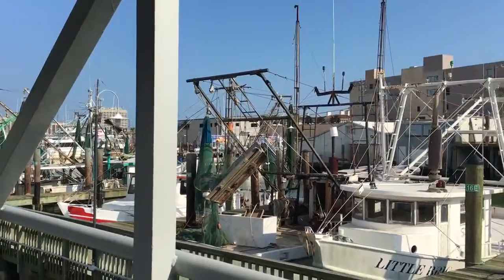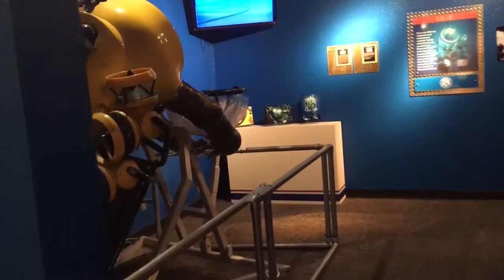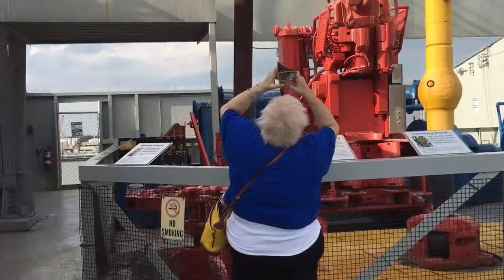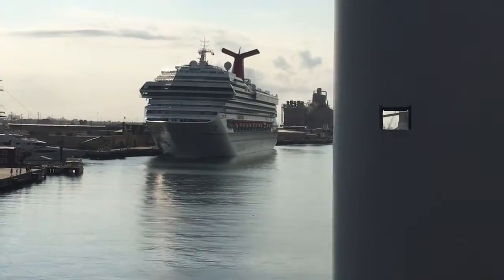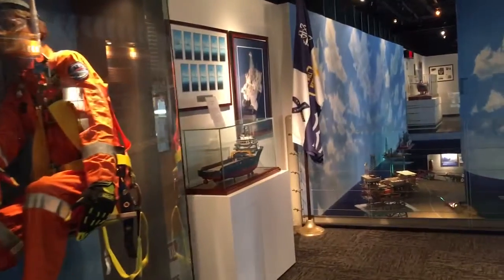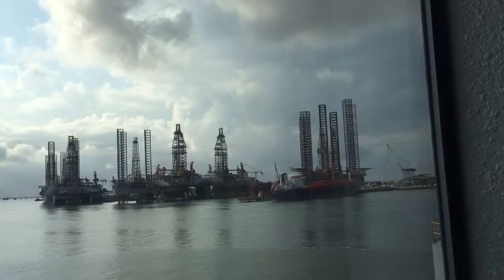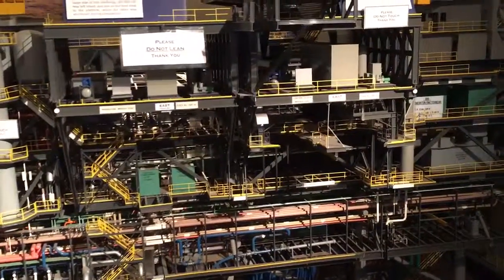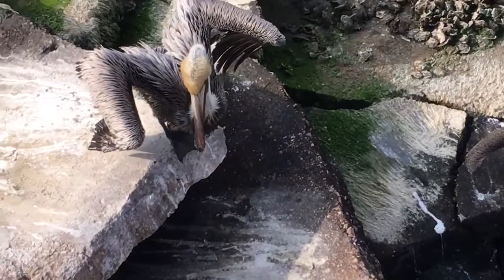Ocean Star oil rig museum tour